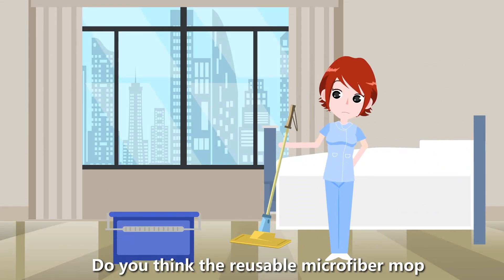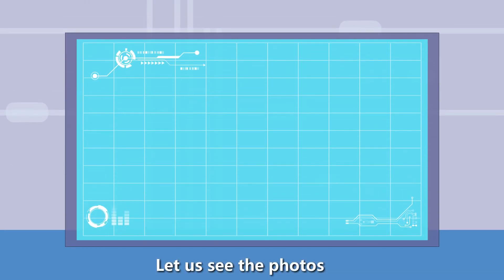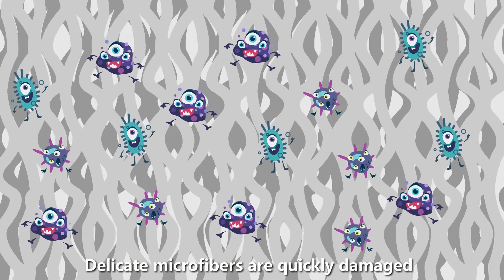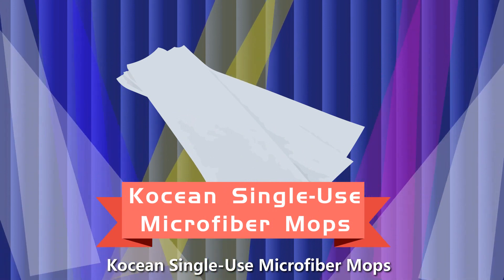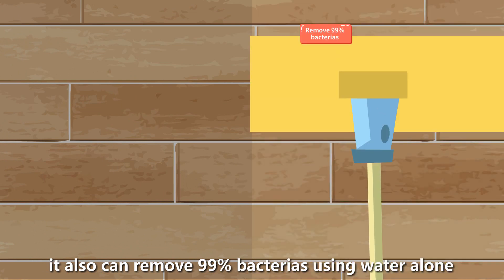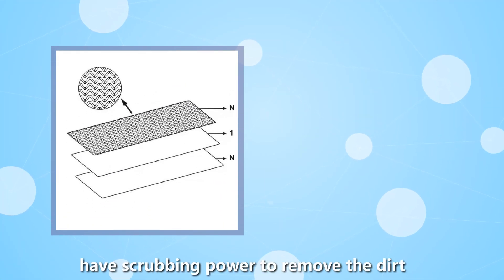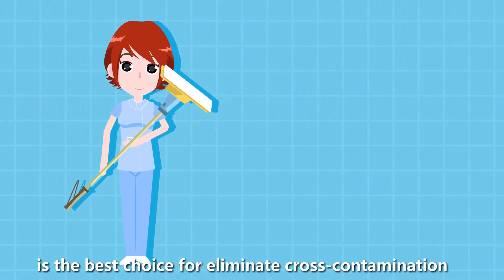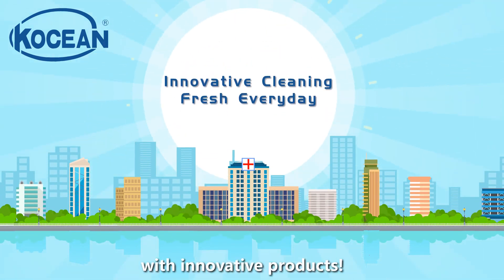Eusn disposable mop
Disposable microfiber is made of New,fresh, undamages microfiber.Disposable mop would not neutralize disinfectant, it also can remove 99% bacterias using water alone (including VRE,C-DIFF,MRSA,E-Coli,TAC etc), and the lock-in physical design have scrubbing power to remove the dirt and easy to stick to mop plate. Disposable Mop Pad is the best choice for eliminate cross-contamination, it will be trend of health care !